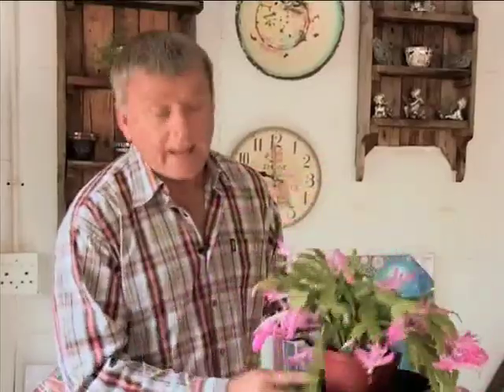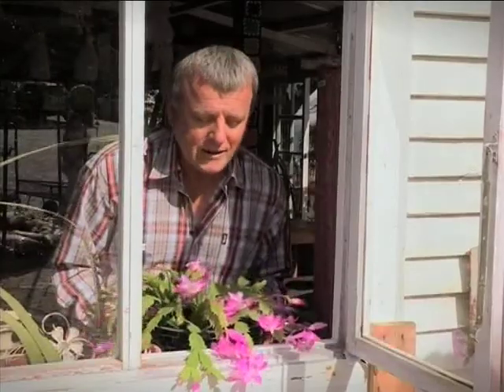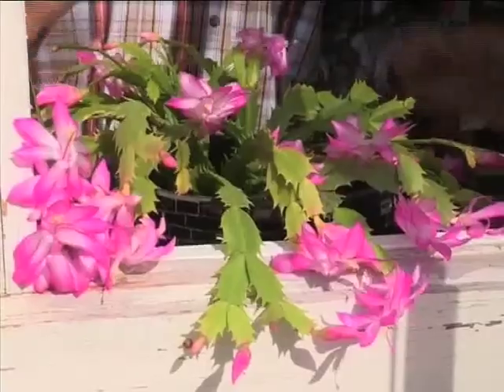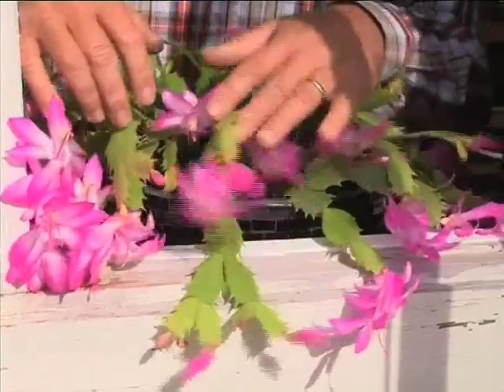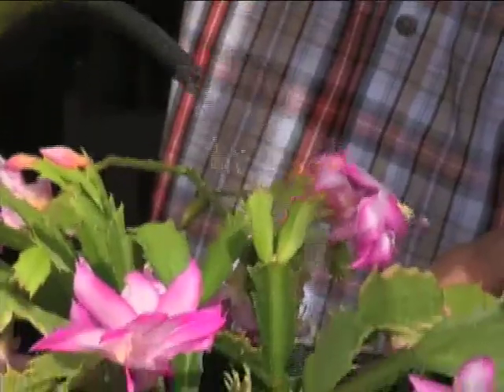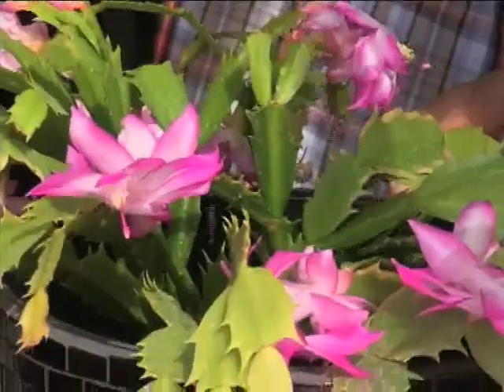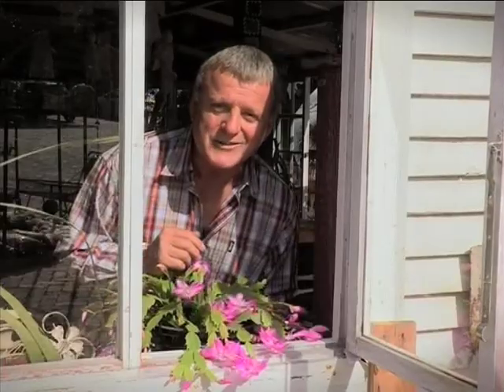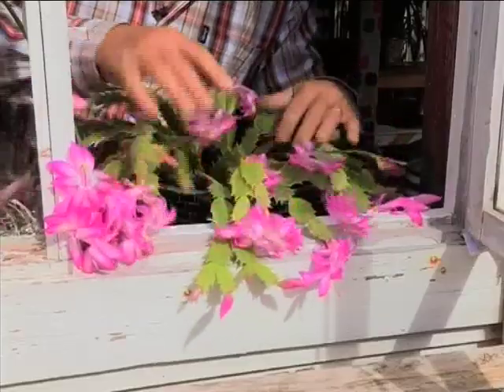Willie Schmidt shares tips on how to add a bit of colour to your winter garden (3 June 2014)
With winter upon us, we are bound to spend more time indoors. We share ways in which to shift your green fingers to indoor pot plants to add a bit of colour to the cold winters. Willie Schmidt has a tip or two to inspire you.